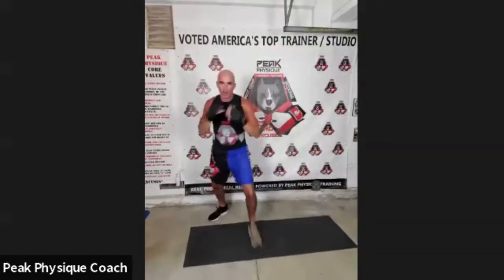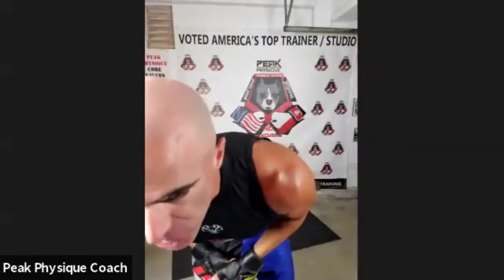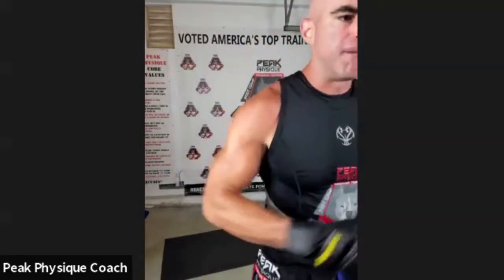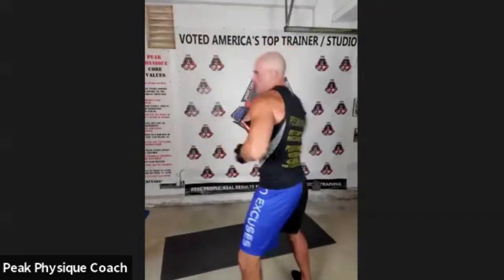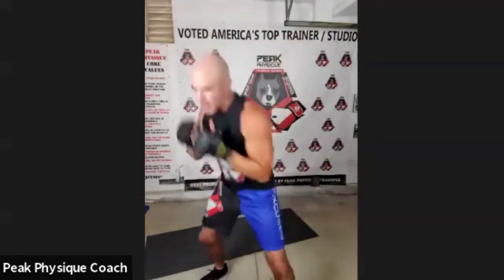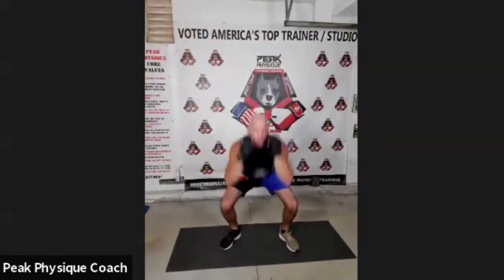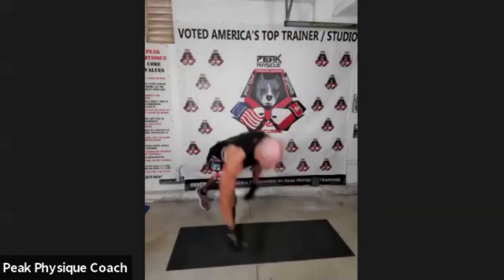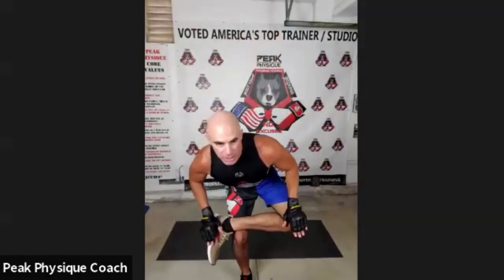Bootcamp Boxing Cardio with Coach Steve Eckert, No Excuses!